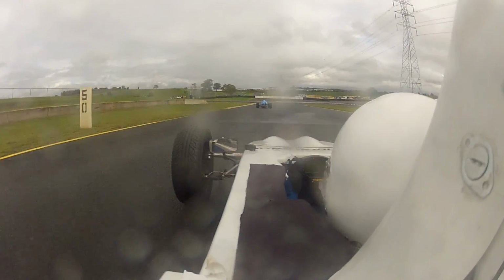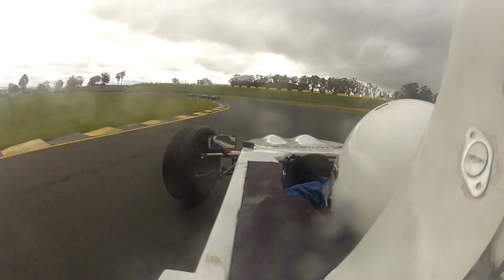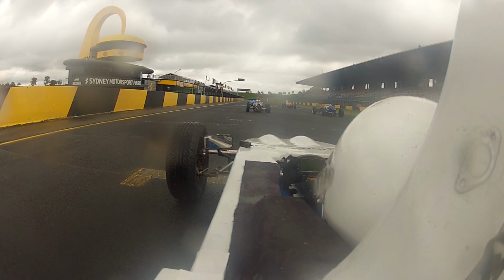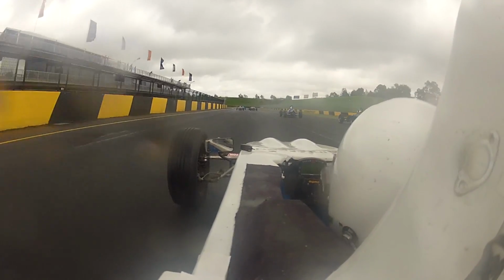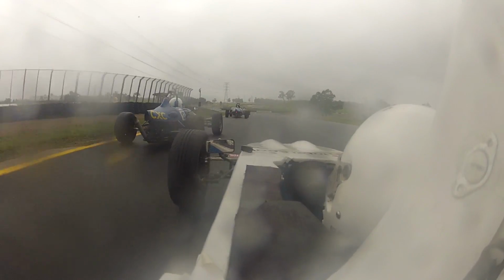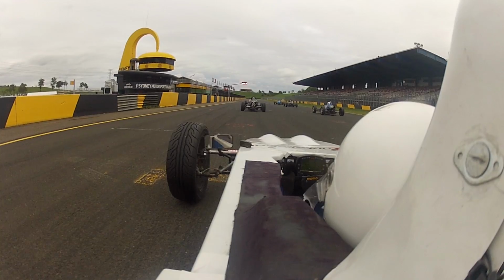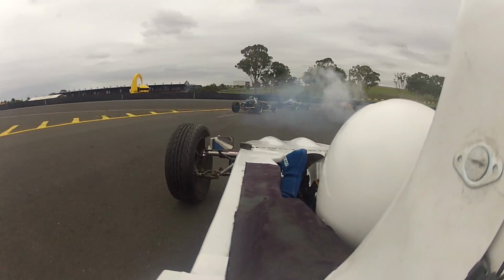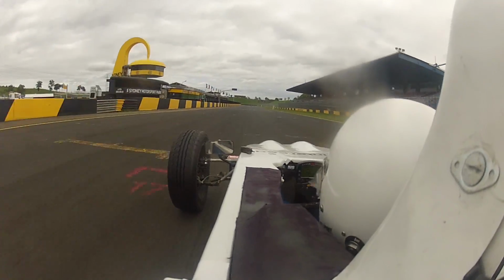Race Report - NSW State Championship Round 1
This is a race report for round 1 of the NSW Formula Vee State Championship which took place on the 3rd and 4th of March 2017 at Sydney Motorsport Park. Unlike the previous round, this one went with no major mechanical (or driver) issues - though I'd have liked to have been faster.

How to Build a Racing Car follows the design and construction of the FVT05, a car built for the Australian Formula Vee racing series.

Partners:
Intercad who provided Solidworks for this project.

JKF Aero who assisted on the design of the bodywork and undertray.